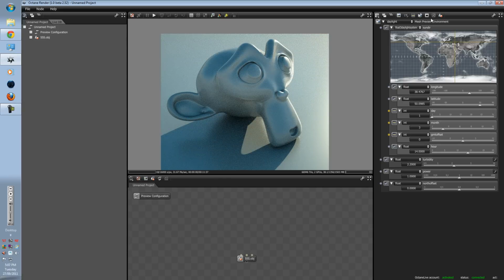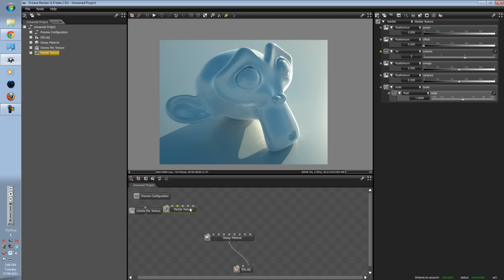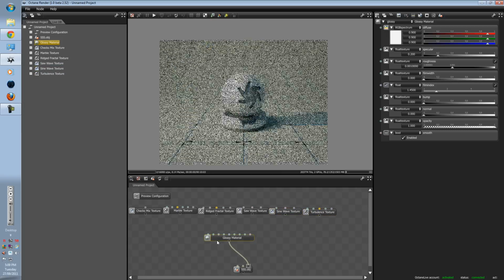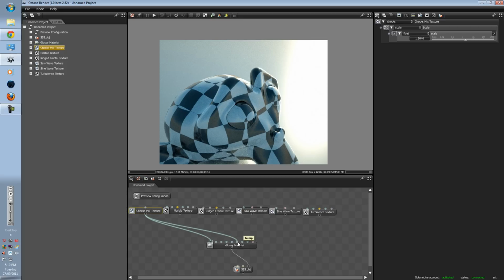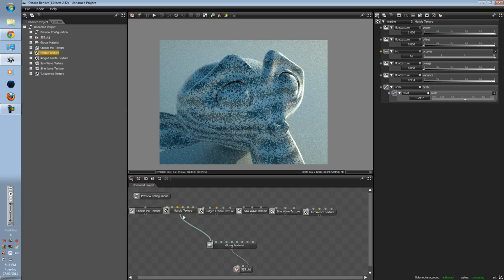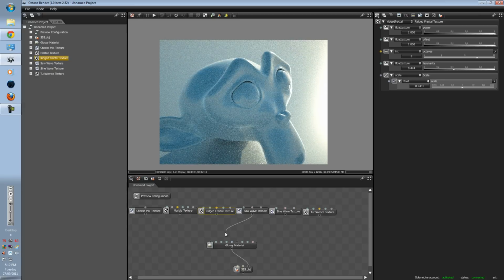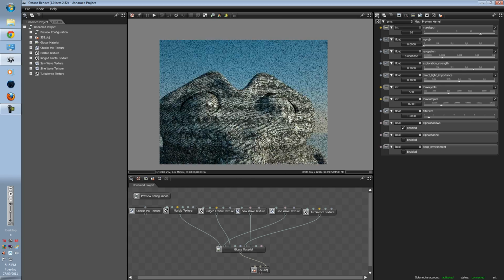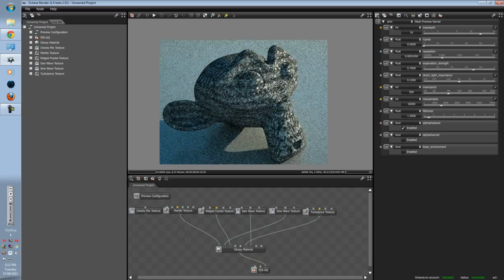Octane Render Tutorial Series - 16 - Generators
In this tutorial we will be going though octane in built generators